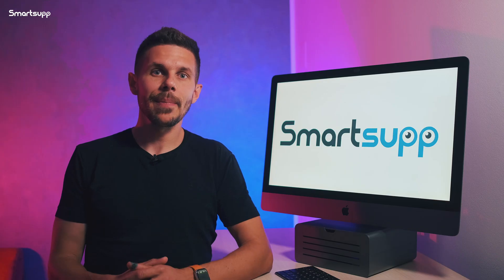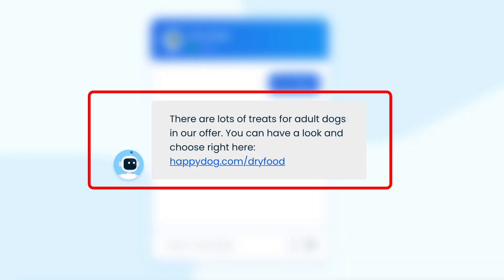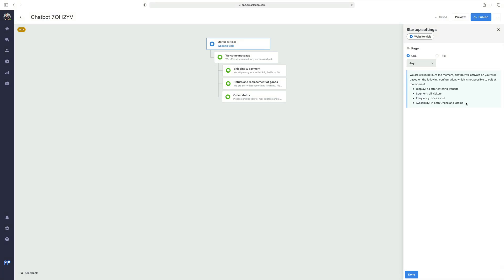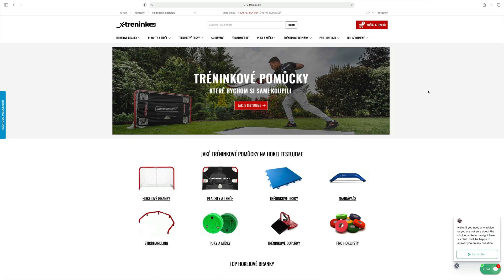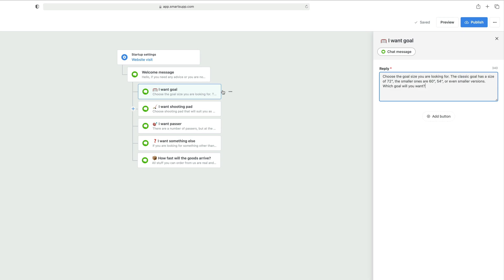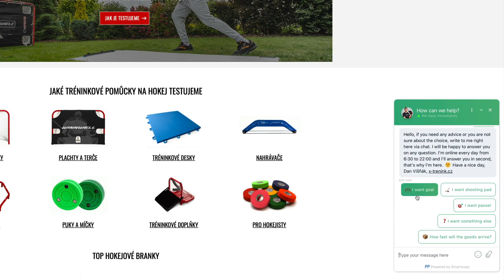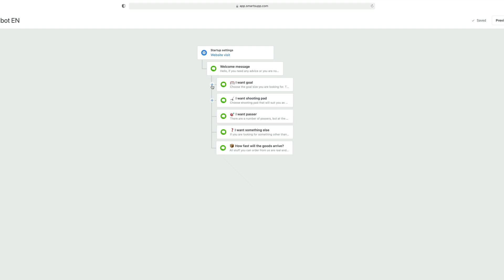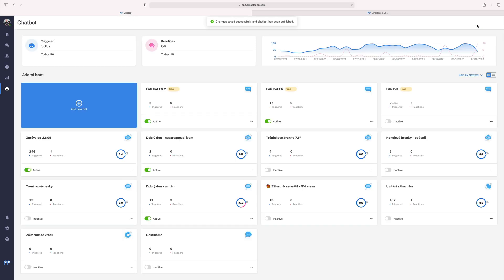How to set up Smartsupp chatbot step by step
Would you like to set up a chatbot on your website? A chatbot that would answer customers' most frequently asked questions or guide them to a specific product according to their preferences, saving you lots of time? Great, you're on the right track!

In the video, you will learn what Smartsupp chatbot can do and how it can help you with your business. We'll also show you how easy it is to set it up directly in the Smartsupp interface. So let's get started!

Don't have a chatbot yet?

🎬 We regularly make video tutorials on how to work with Smartsupp live chat as efficiently as possible. You can watch them all in our academy.

Take communication with your customers to a new level with us 🙃.